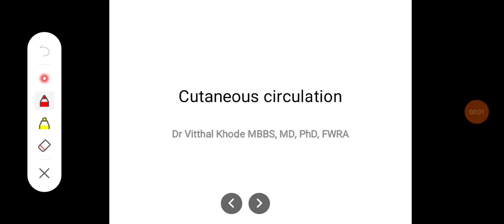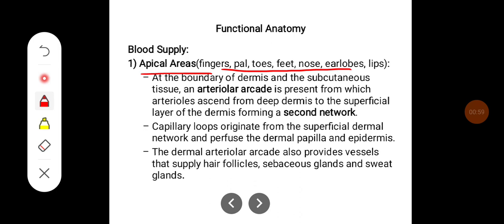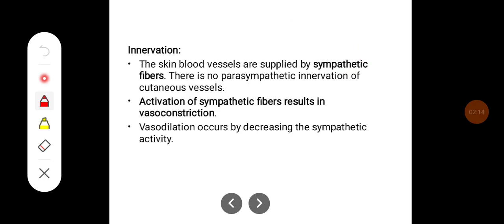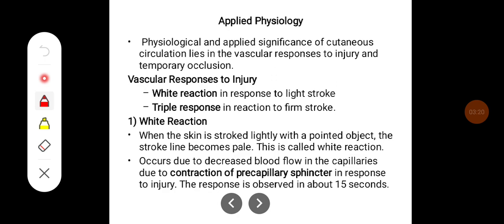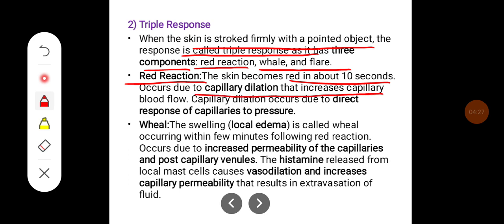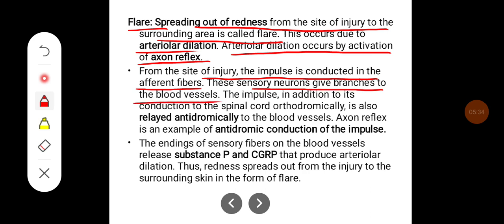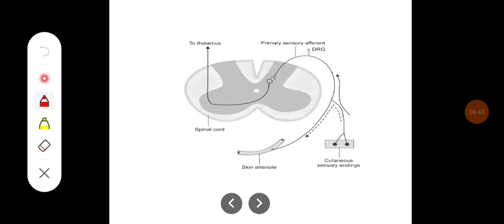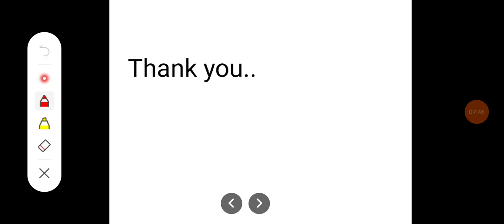Cutaneous circulation l Cutaneous circulation physiology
2 types of blood circulation